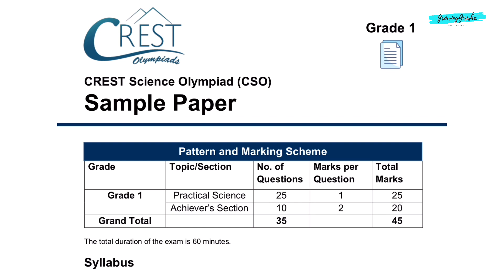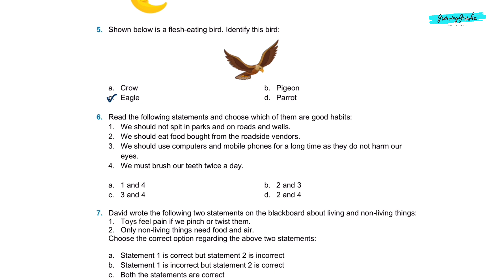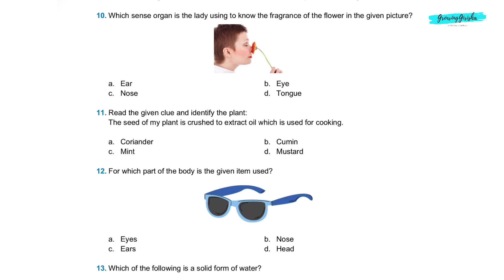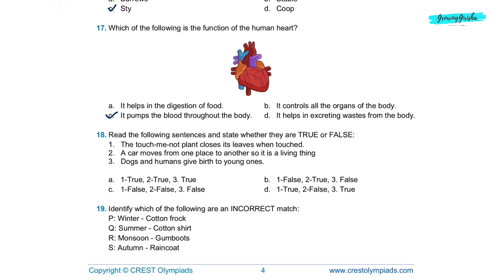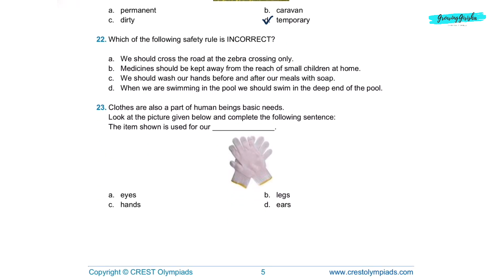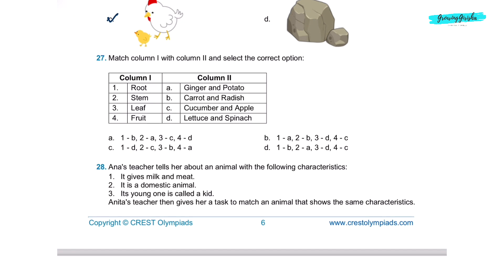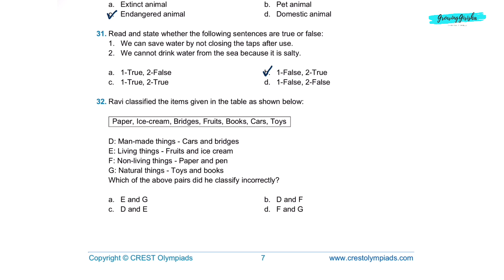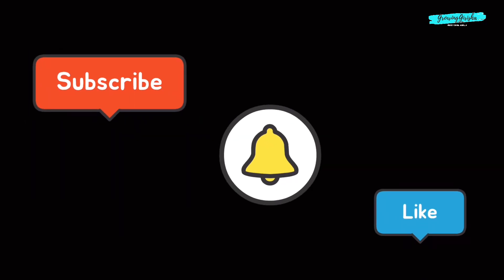CSO Crest Science Olympiad Sample Paper Grade 1 2024-25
CSO Crest Science Olympiad Sample Paper Grade KG 2024-25